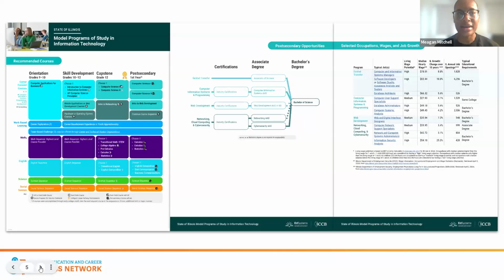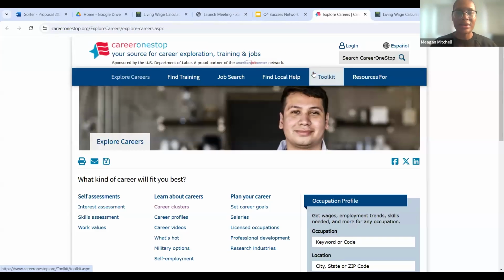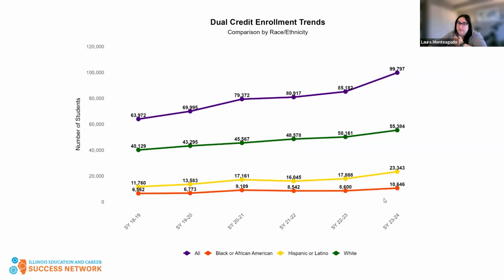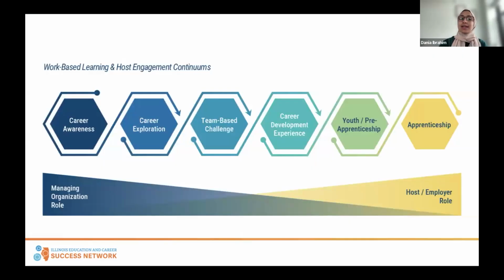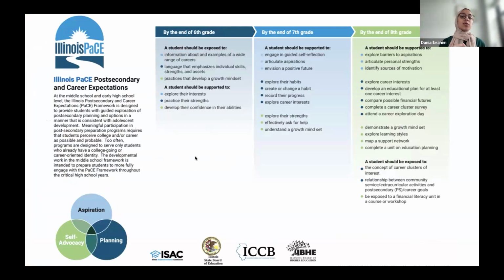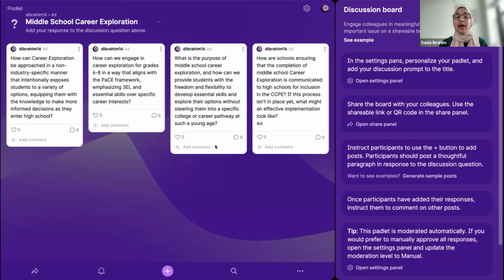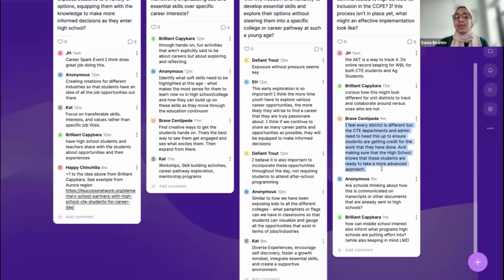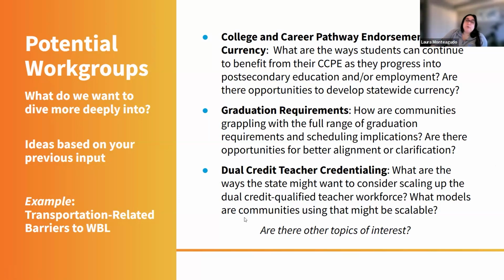Policy Committee Meeting: December 11, 2024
The Policy Committee meeting on December 11, 2024, included presentations on labor market information, the Illinois Report Card, and career exploration in middle school.